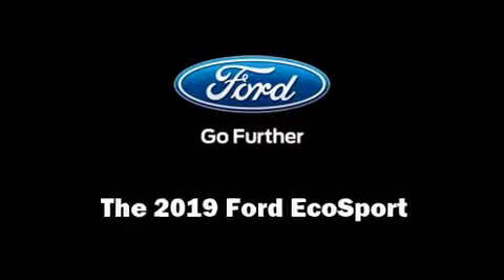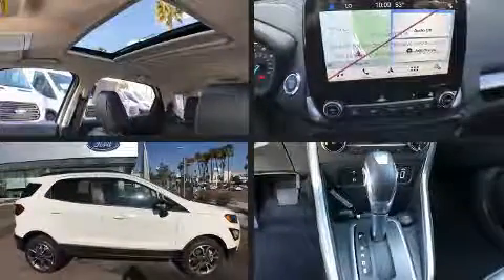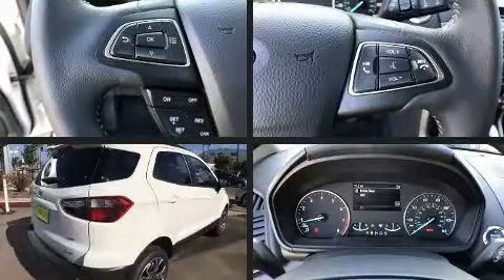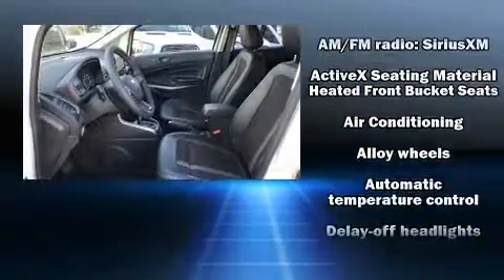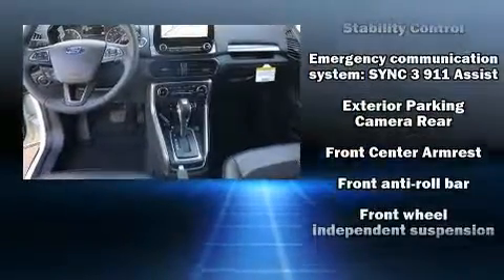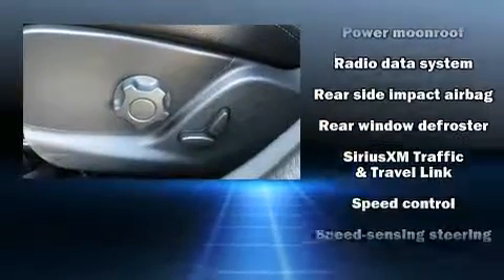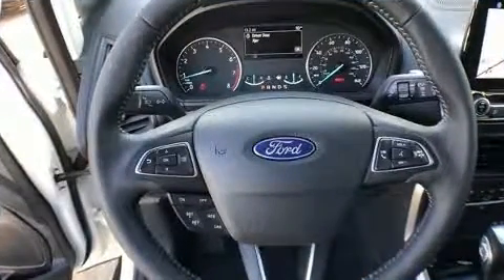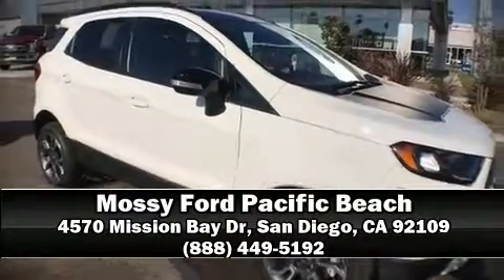2019 Ford EcoSport SES in San Diego, CA 92109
The 2019 Ford EcoSport. It features four-wheel drive capabilities, a durable automatic transmission, and a 2 liter 4 cylinder engine. Top features include rain sensing wipers, a tachometer, a trip computer, a blind spot monitoring system, heated seats, power windows, an overhead console, and remote keyless entry. For drivers who enjoy the natural environment, a power moon roof allows an infusion of fresh air. Audio features include an AM/FM radio, steering wheel mounted audio controls, and 7 speakers, providing excellent sound throughout the cabin. Ford ensures the safety and security of its passengers with equipment such as: dual front impact airbags with occupant sensing airbag, front and rear side impact airbags, traction control, brake assist, a panic alarm, an emergency communication system, and 4 wheel disc brakes with ABS. Electronic stability control ensures solid grip atop the road surface, no matter how challenging the driving conditions. Our knowledgeable sales staff is available to answer any questions that you might have. They'll work with you to find the right vehicle at a price you can afford. We are here to help you.